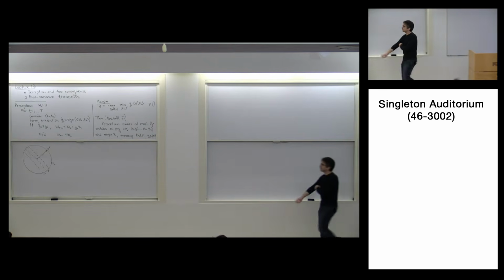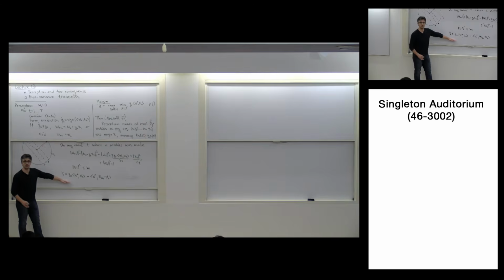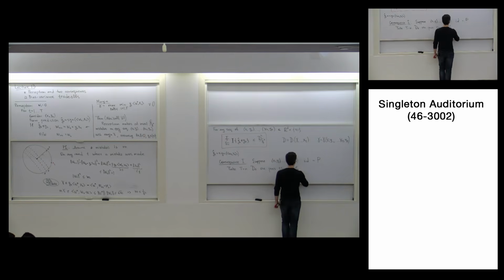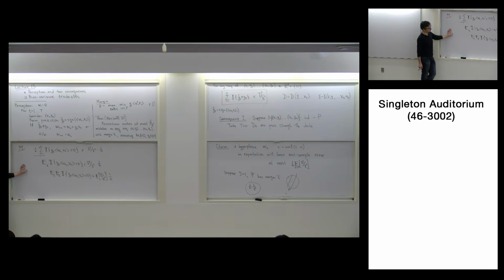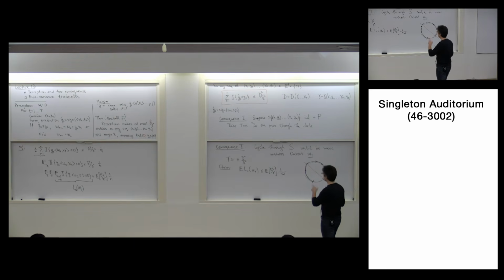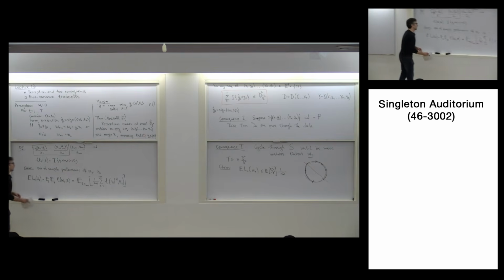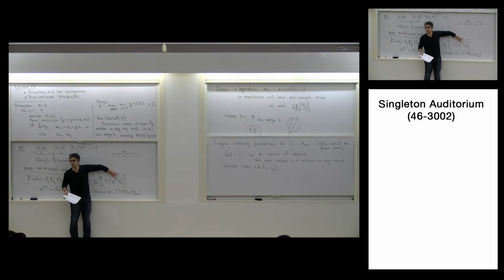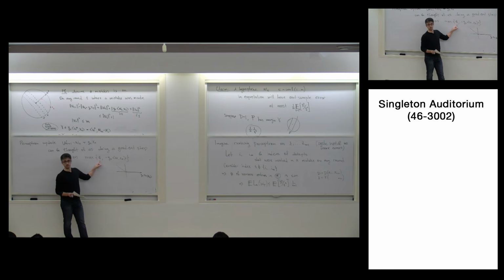9.520/6.860: Statistical Learning Theory and Applications - Class 13